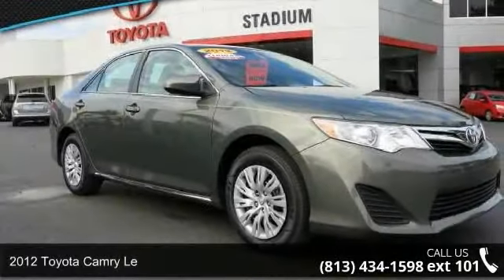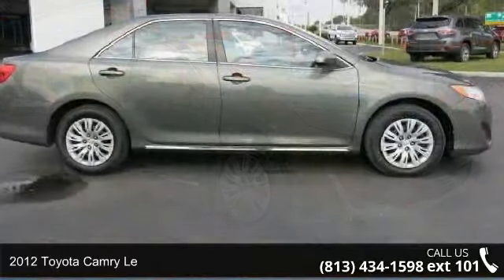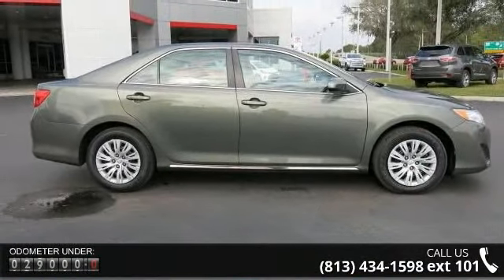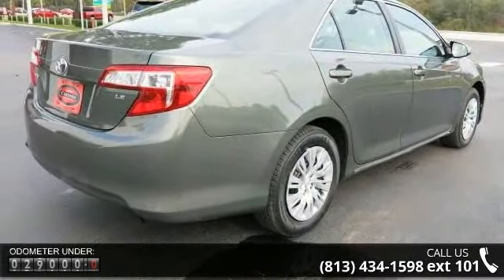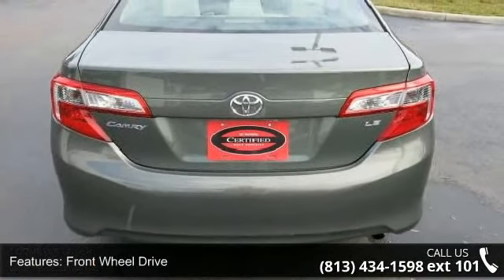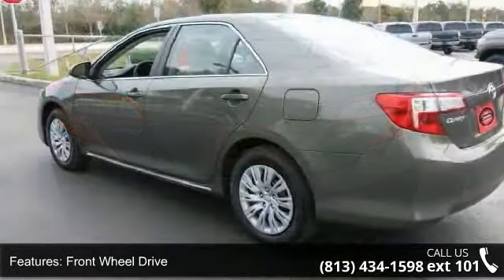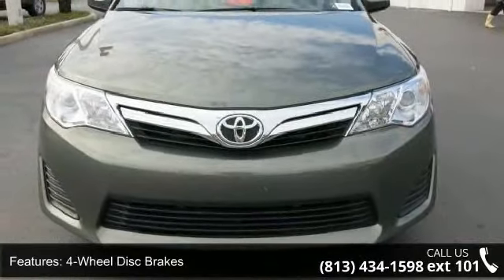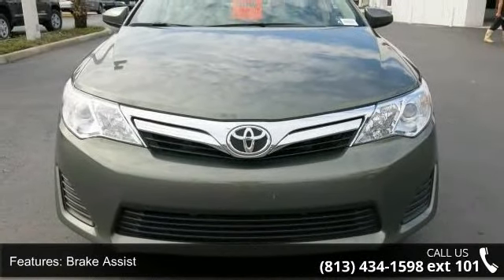2012 Toyota Camry LE - Stadium Toyota - Tampa, FL 33614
*New Arrival* *CarFax 1-Owner* This 2012 Toyota Camry is a 100% Carfax Guarantee vehicle This Camry is equipped with Vehicle Detailed ABS Brakes -AM/FM Radio Based on the excellent condition of this vehicle, along with the options and color, this Camry is sure to sell fast. -Front Wheel Drive -CARFAX 1-Owner and many other amenities that are sure to please. This Dealership prides itself on value pricing its vehicles and exceeding all customer expectations! Give us a call to confirm availability and to schedule a hassle free test drive!